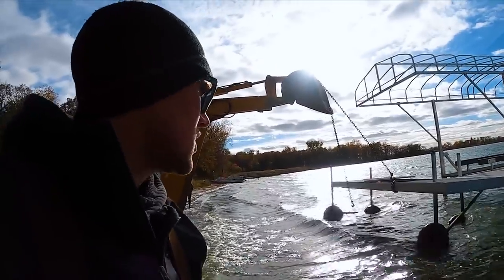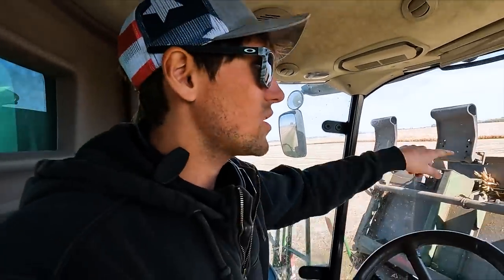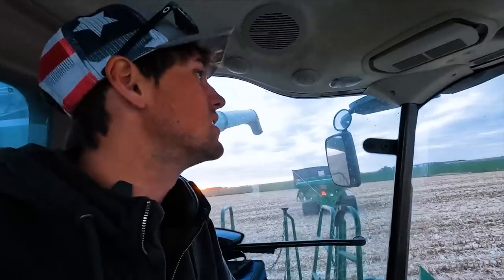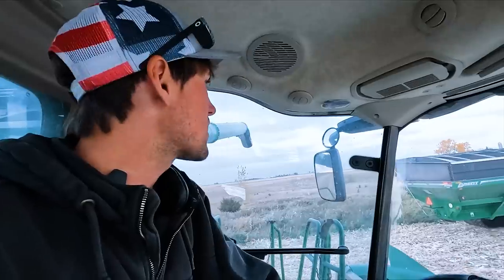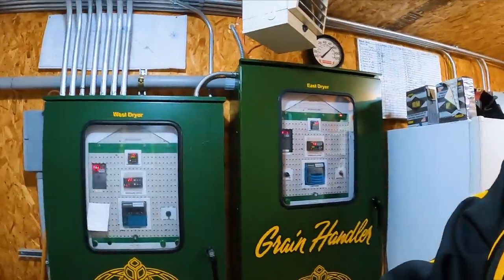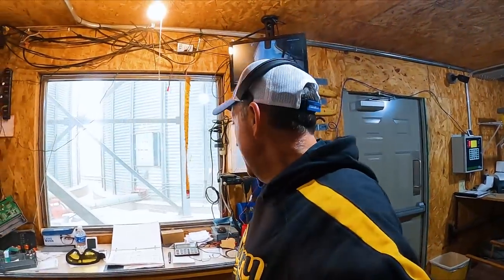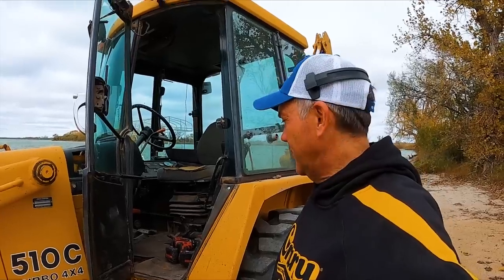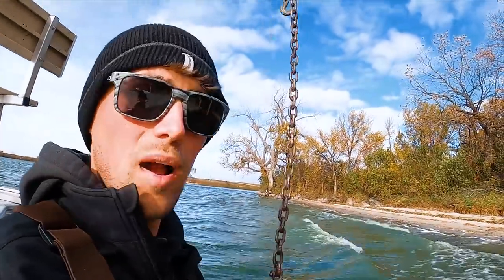First Day Off Harvest In 8 Years And We Still Work!! #15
Our Address:
Larson Farms